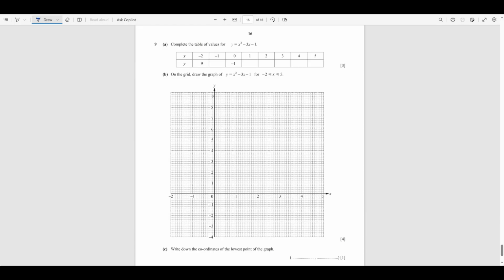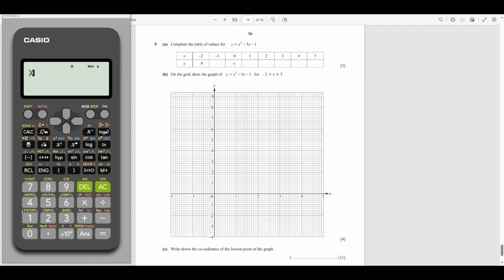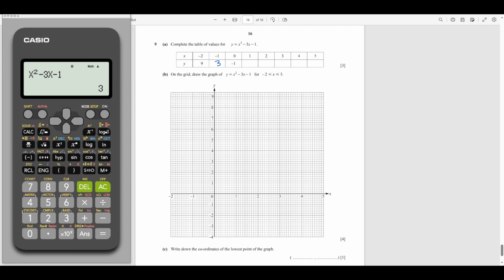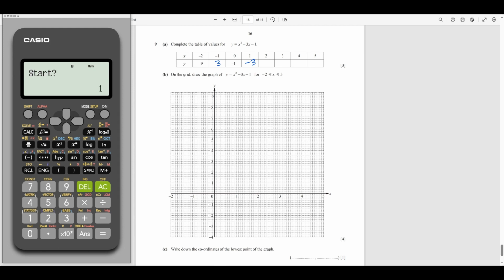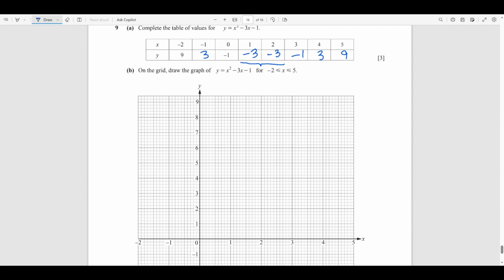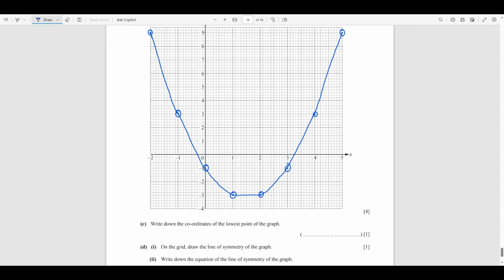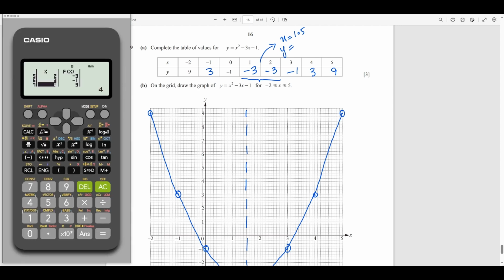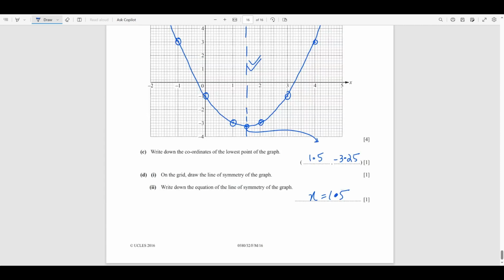Cambridge IGCSE Mathematics paper 3 solved Question 9 (0580 m16 qp32 Q9)